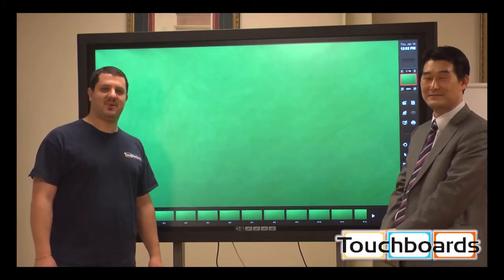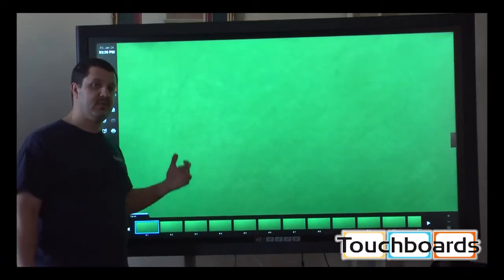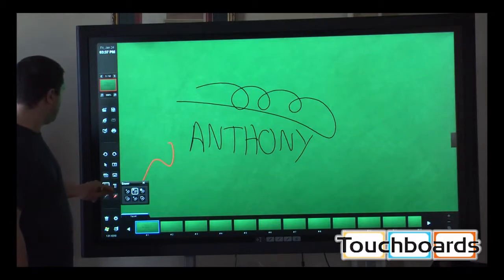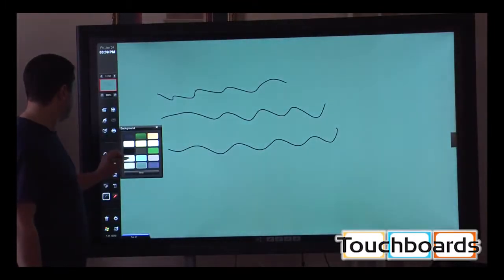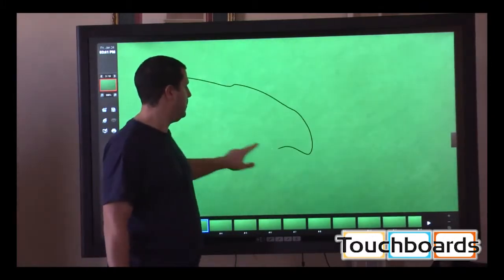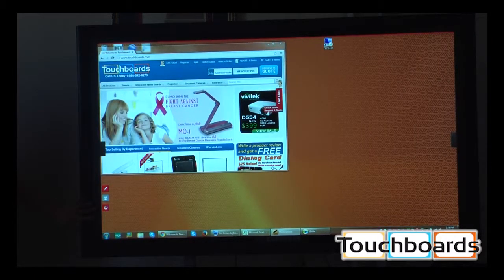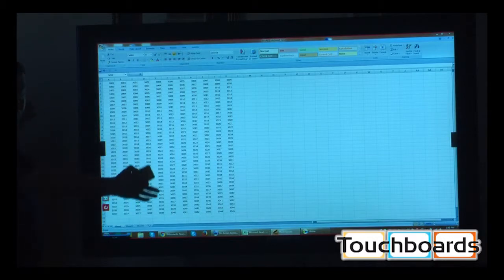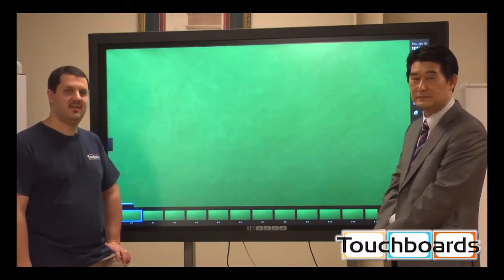Hyundai Meeting Mate Software for LED Touch Whiteboard Displays